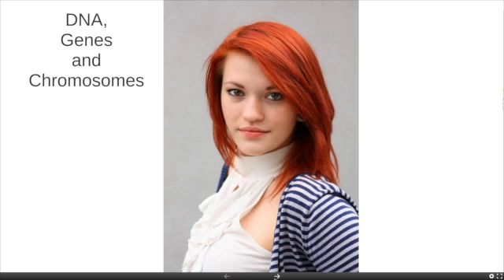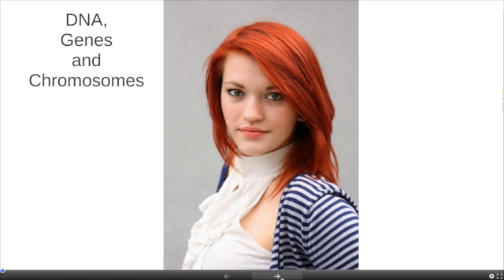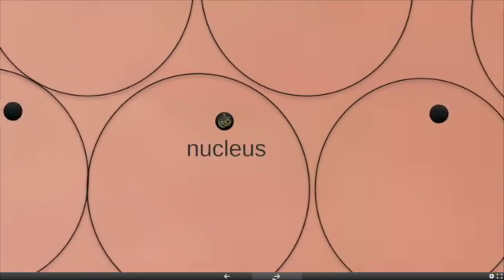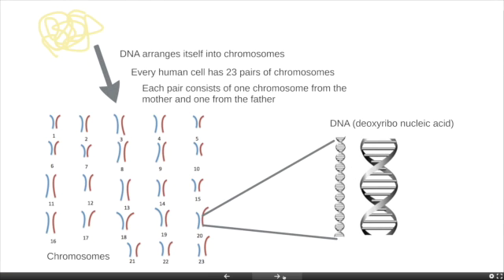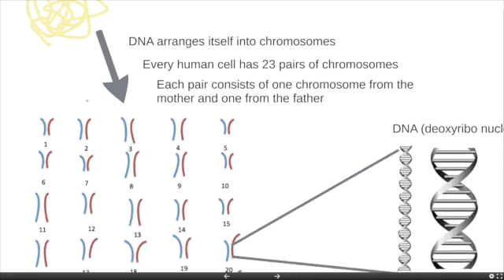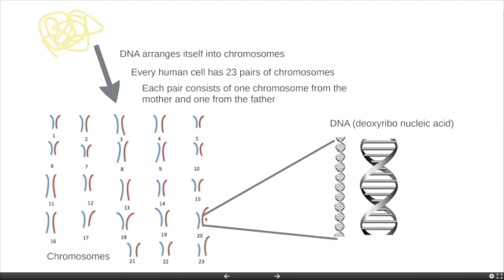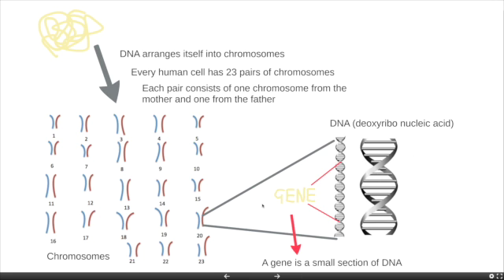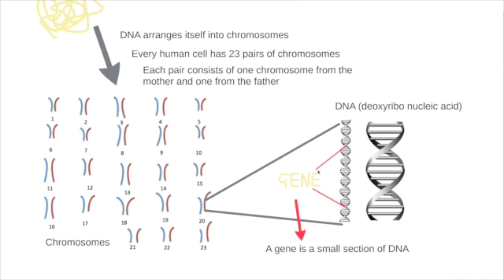Additional Science (B2) DNA, Genes, Chromosomes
This video is about DNA, Genes and Chromosomes and is for pupils studying GCSE Additional Science. It is specifically designed for pupils studying the AQA specification, but is also useful for pupils studying other specifications e.g. Edexcel and OCR.